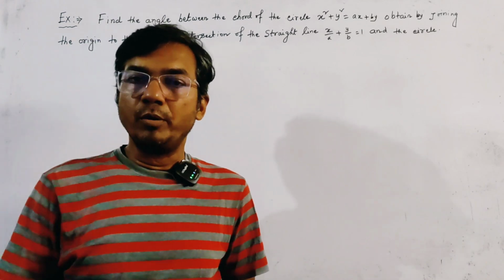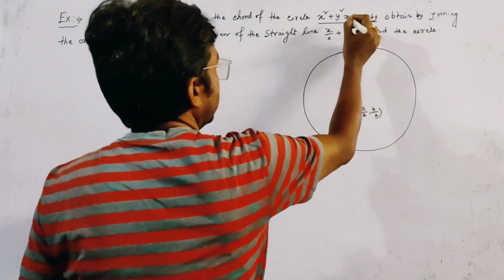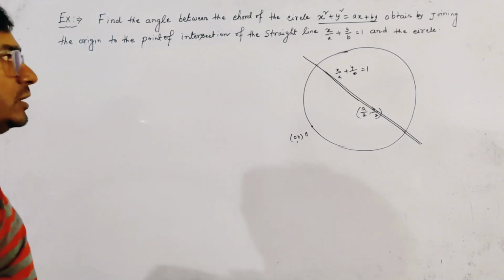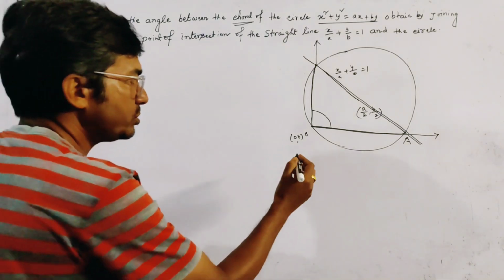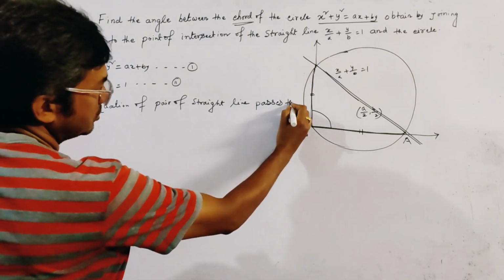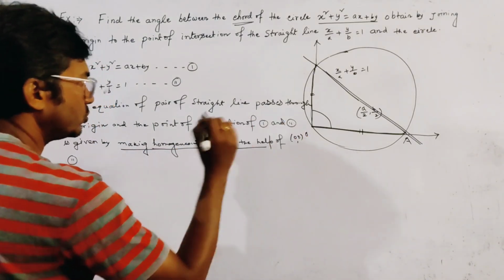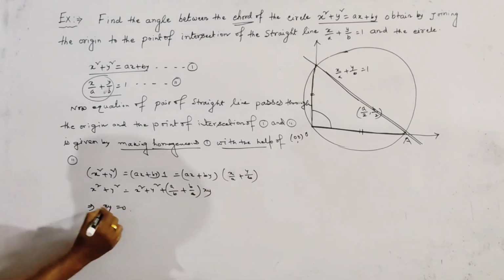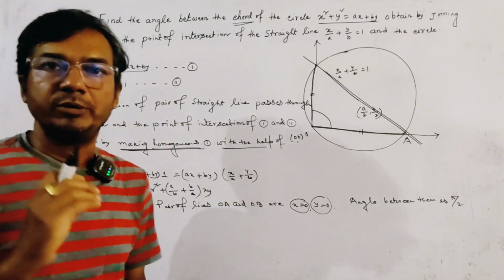Find the angle between the chords of the circle x^2+y^2=ax+by obtain by joining the origin to the..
Find the angle between the chords of the circle x^2+y^2=ax+by obtain by joining the origin to the point of intersection of the straight line..